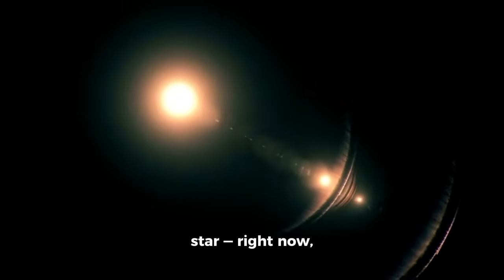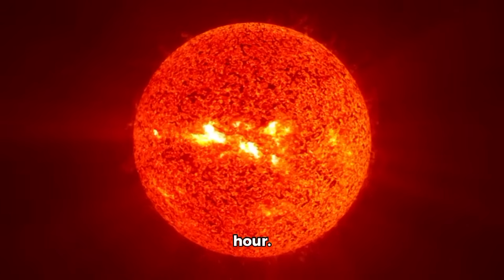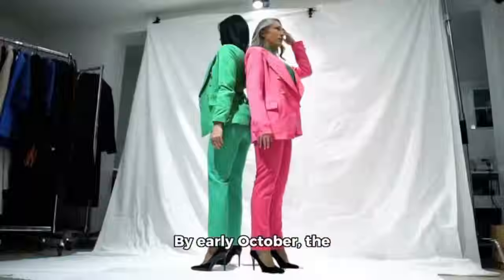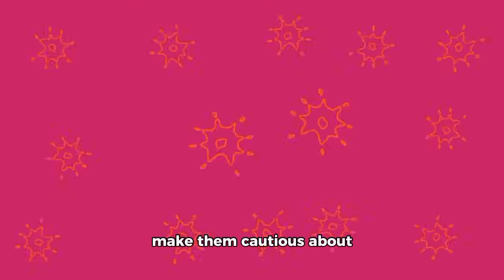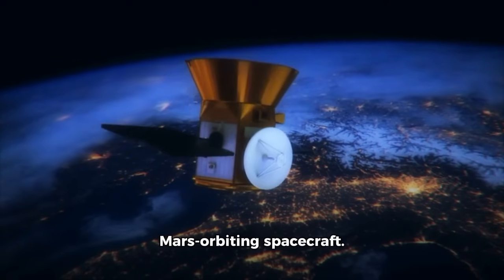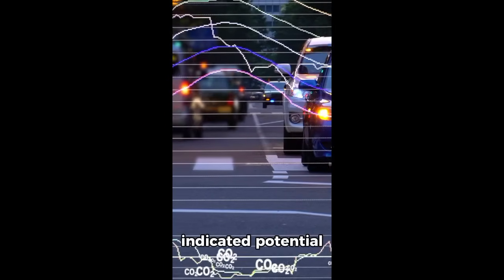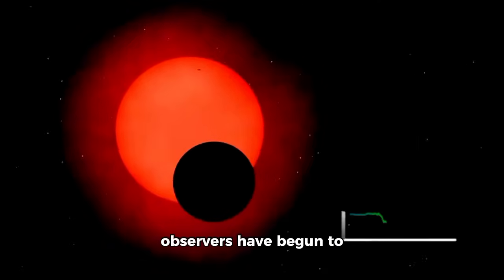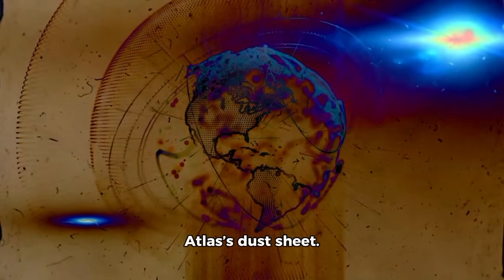New Update - 3I/Atlas is Keep Getting Bigger and Brighter As It Closes on Sun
The interstellar comet 3I/Atlas is surprising astronomers as it continues to grow brighter and larger while approaching the Sun. Its expanding coma and increasing activity suggest it’s shedding material at an accelerating pace, making it one of the most spectacular cosmic events of the year. Skywatchers and scientists alike are keeping a close eye as Atlas races inward on its solar journey. 🌌☄️✨